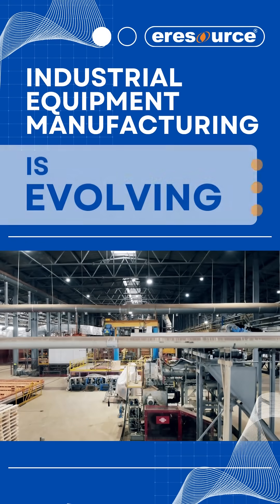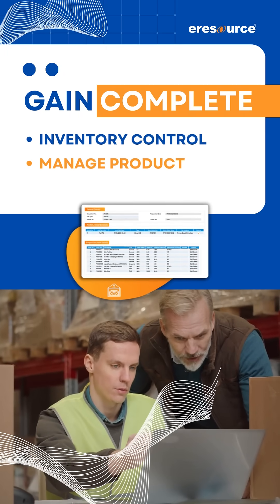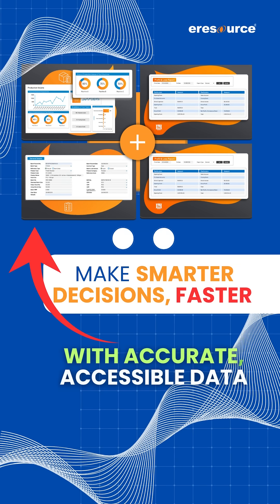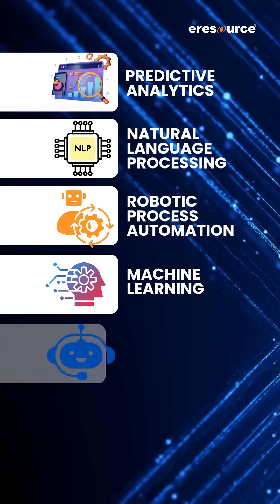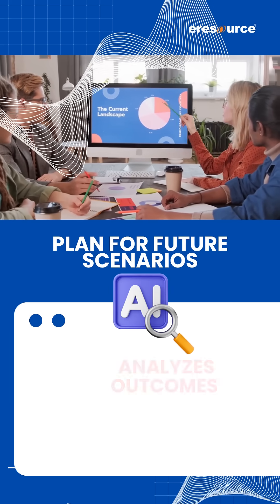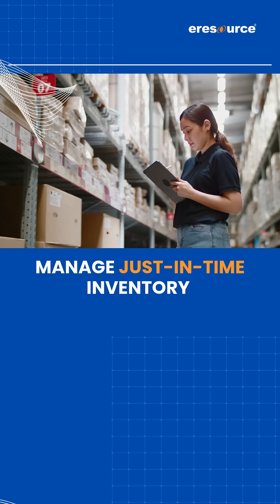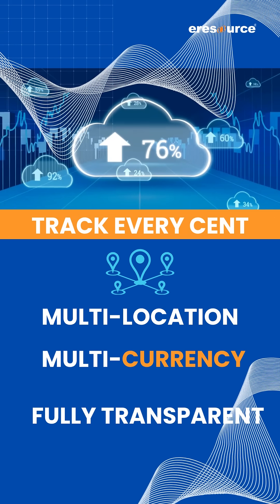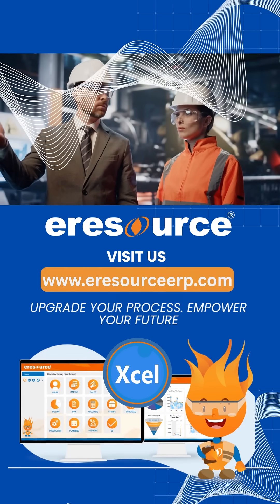Why Low-Code AI ERP Is Taking Over Industrial Equipment Manufacturing in 2025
Discover how the AI-powered eresource ERP system is redefining operations in the industrial equipment manufacturing industry.

From inventory control to production planning, this advanced ERP platform offers real-time visibility, low-code customization, and smart analytics to streamline complex workflows.

Whether you're managing multiple plants or expanding globally, eresource ERP provides scalable solutions tailored for industrial manufacturing businesses in India, UAE, Nigeria, and beyond.

📌 Key Features Covered in This Video:

- End-to-end production tracking
- Predictive maintenance alerts
- Real-time data insights
- AI & Low-code integration
- Industry-specific modules

0:00 Introduction
0:12 What will you gain
0:35 Key Features
0:56 Plan for the future
01:21 Track